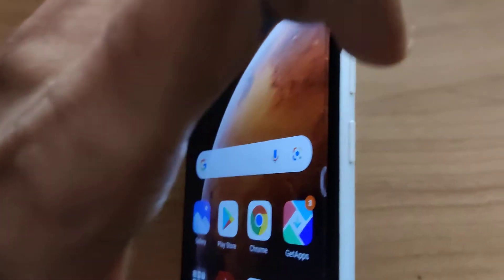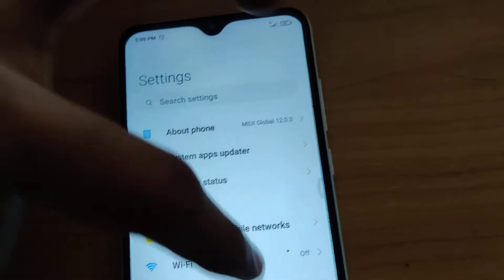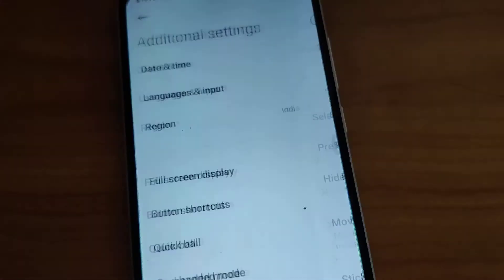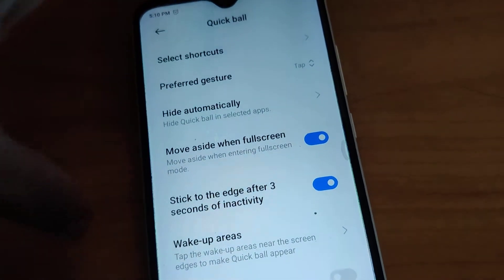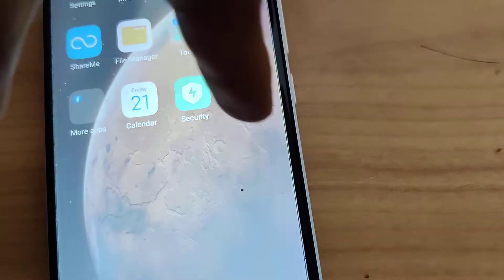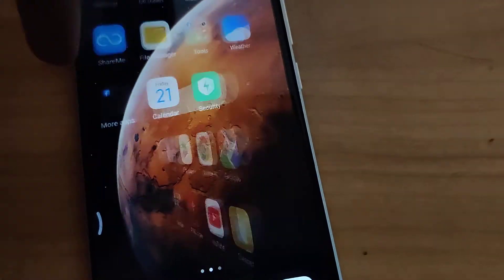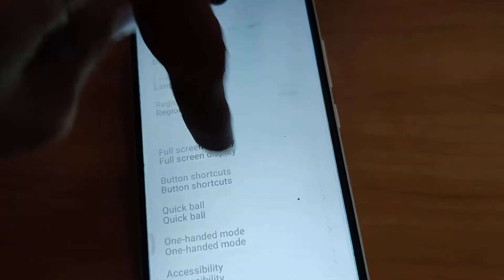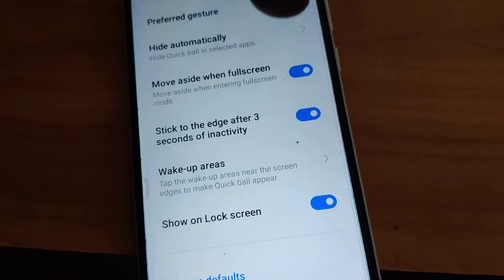How to enable quick ball in screen lock in MIUI 12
Device use in this video is Xiaomi Redmi phone.